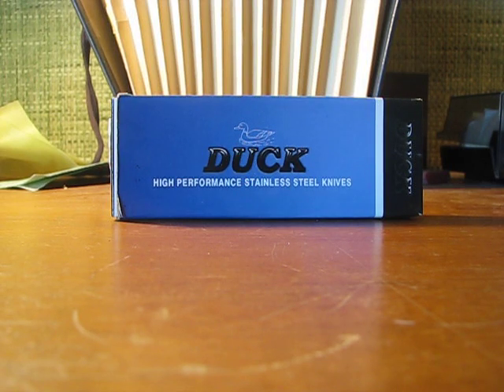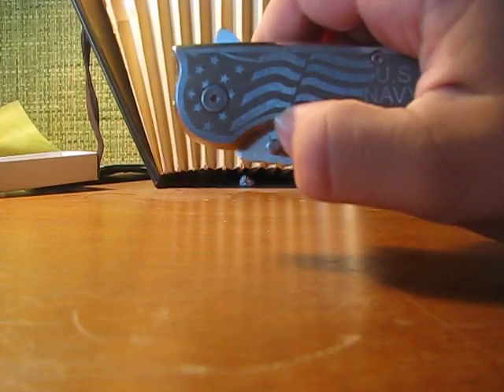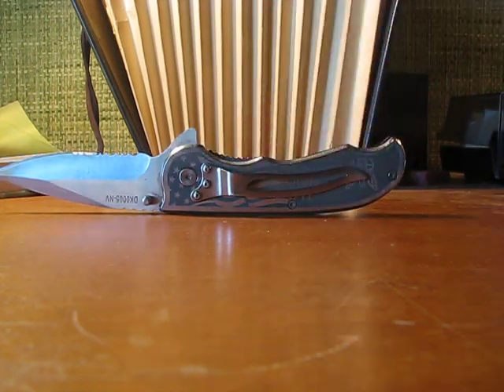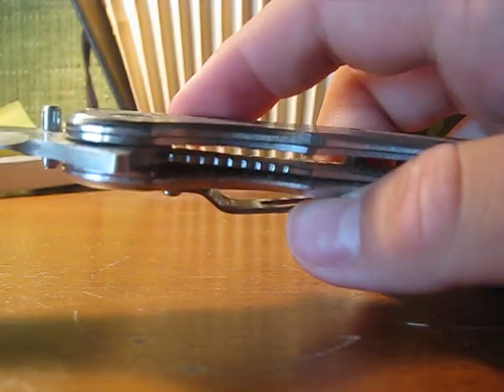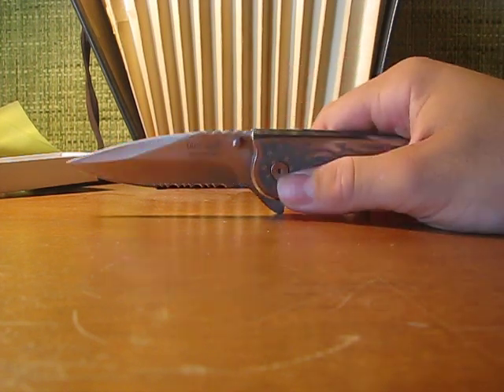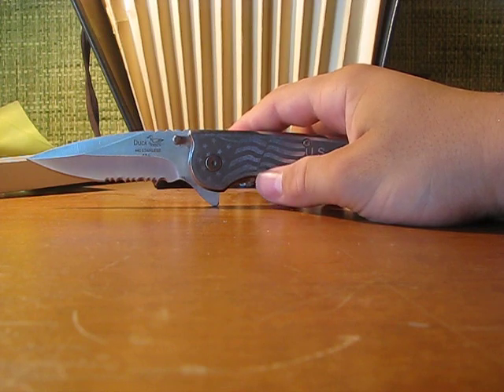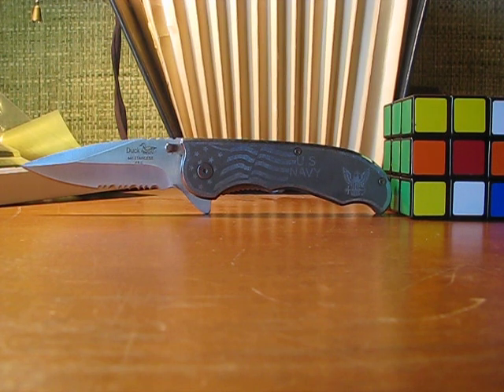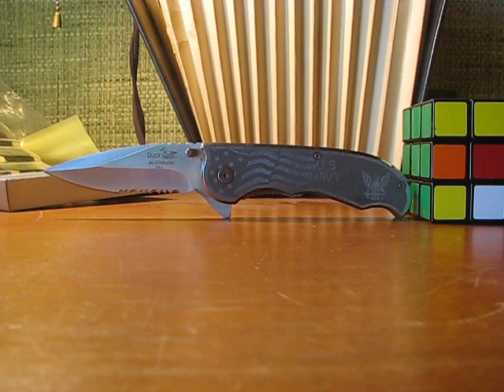Duck USA Assisted Opening Knife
Its was hard to get information on Duck brand knives, but when it comes to the knife itself, Duck got it right. An all stanless steel construction with 420 stainless steel blade, liner lock, serrations, and a spear shaped blade.